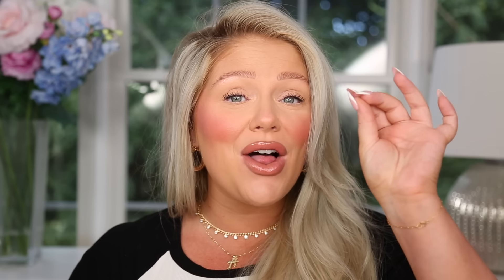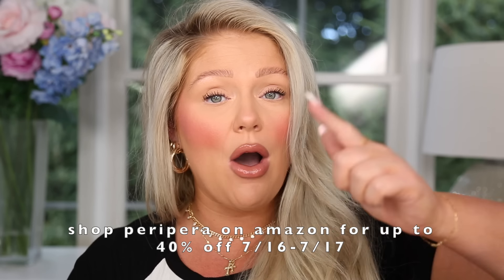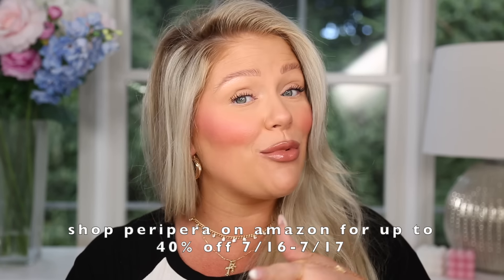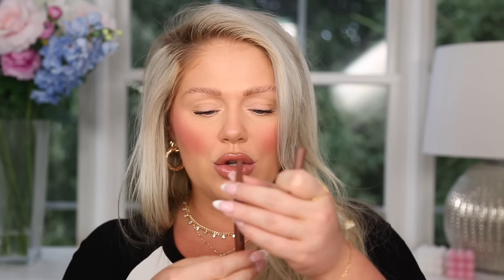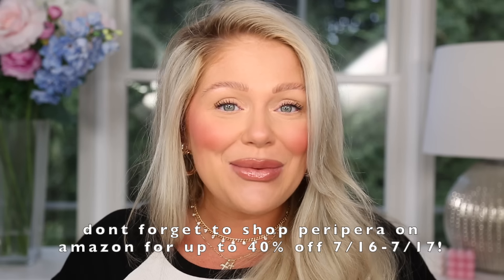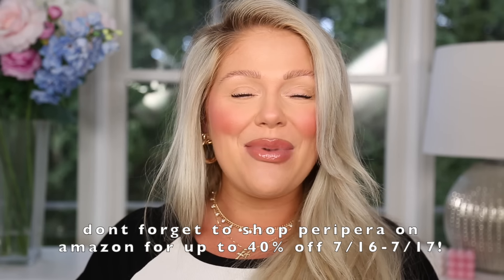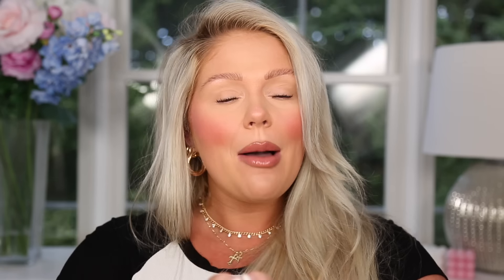Summer Beauty *MUST HAVES* 😍🔥 Summer Beauty Favorites YOU NEED for *HOT GIRL SUMMER* 2024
Ink Mood Glowy Tint 03
Ink Mood Glowy Tint 05

Products Mentioned:
Peripera ink the velvet lip stain
Peripera glossy lip tint

Thank you peripera for partnering with me! All opinions are always my own because thats just how i roll. xo